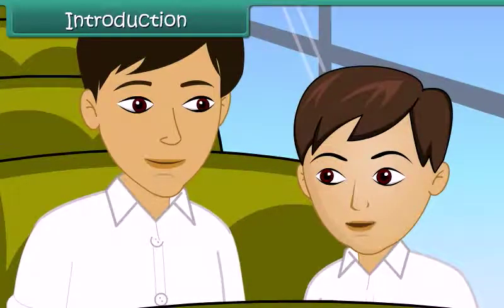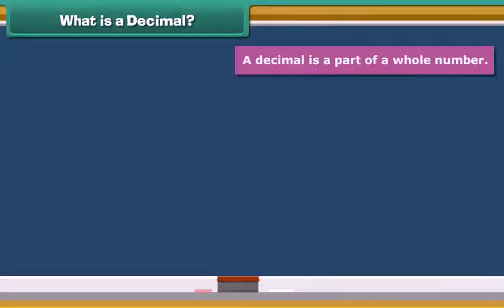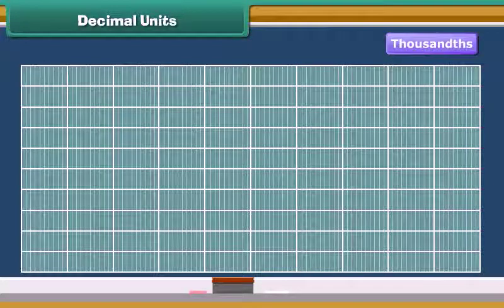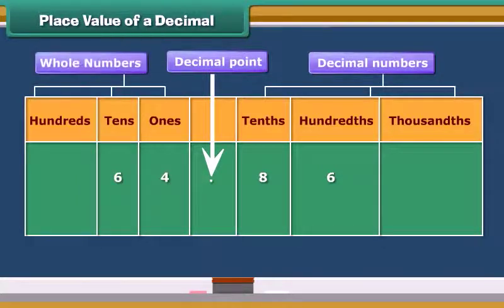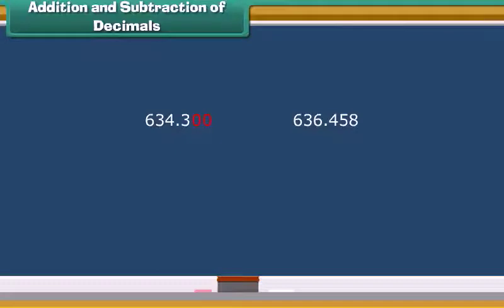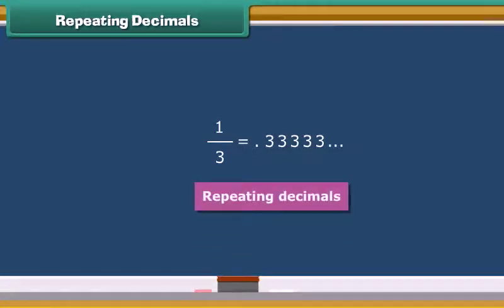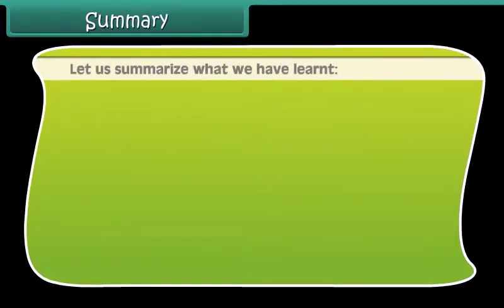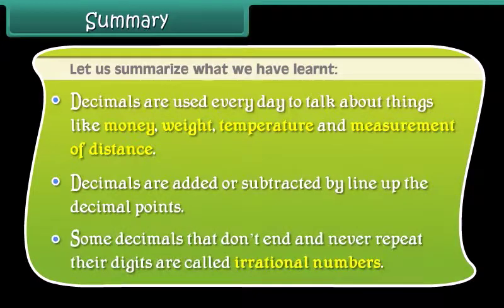प्रा तरंगे सर CBSE STD 5 (English) Math (Decimals)